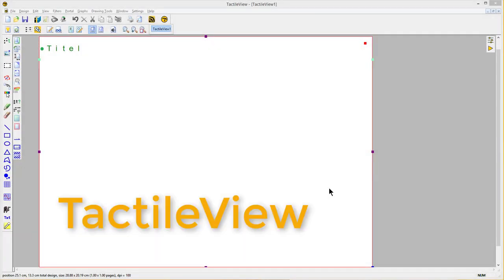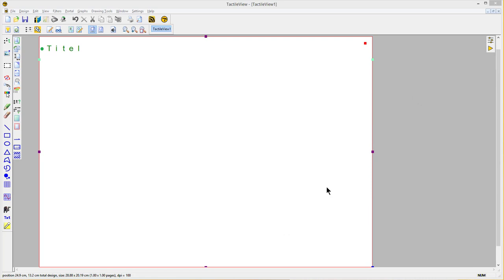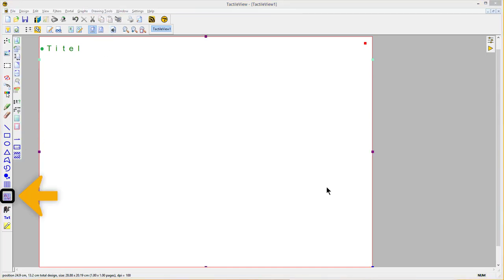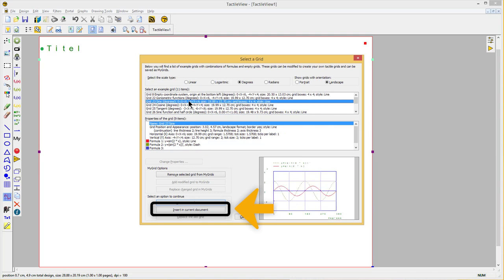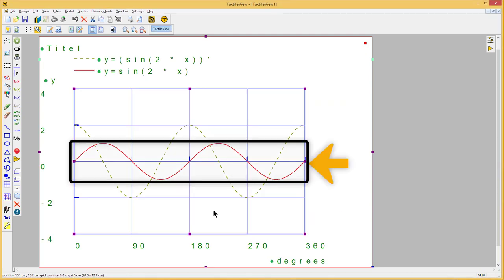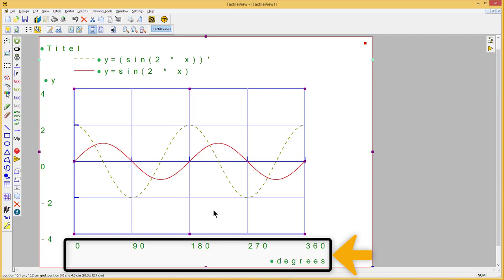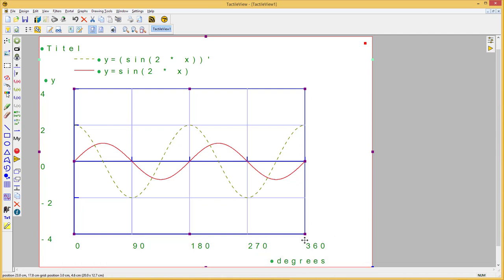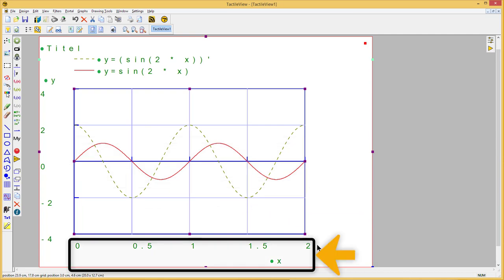TactileView tutorial - Create Graph with a scale in degrees or radians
Orally commented screen capture of Thinkable's TactileView software creating a grid with a scale in degrees and a scale in radians, using a sine curve as an example.